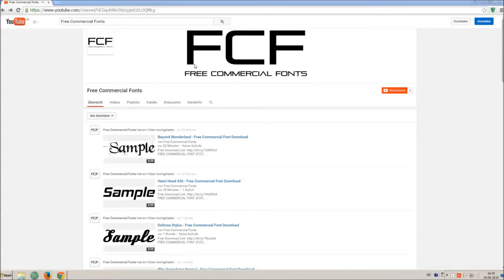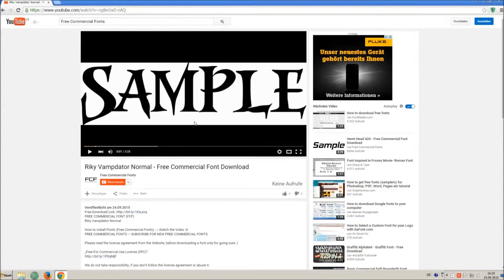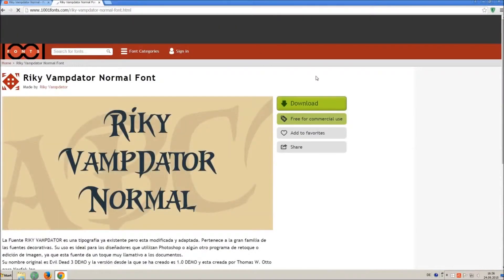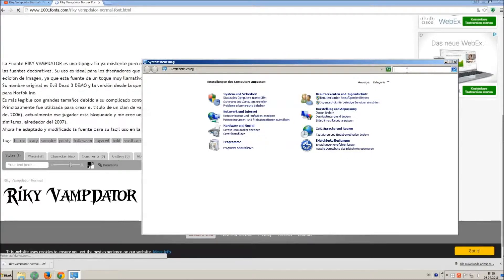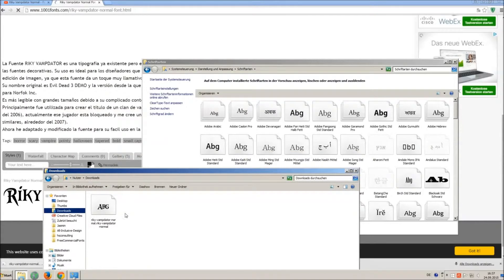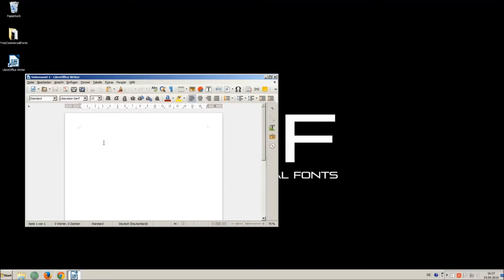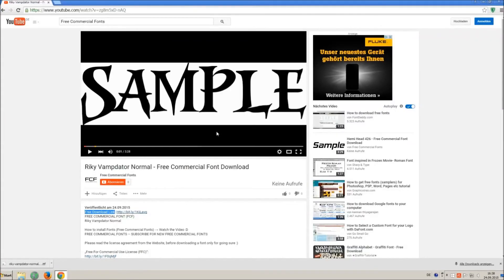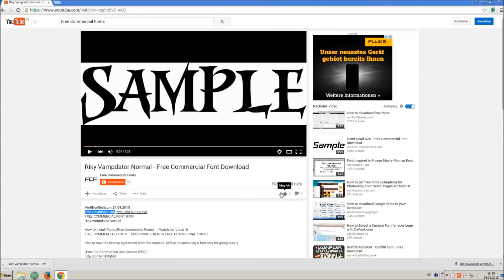Fs Collaboration 1 - Free Commercial Font Download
FREE COMMERCIAL FONT (FCF)
Fs-Collaboration-1

Artist of the Track: Disfigure